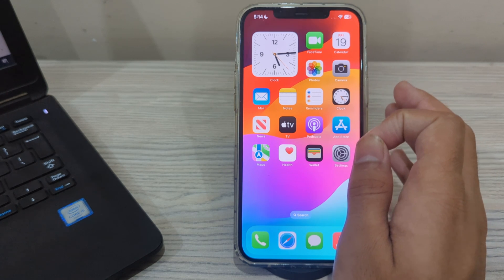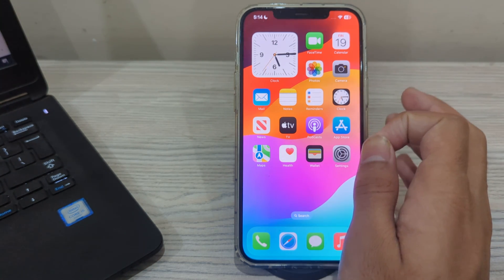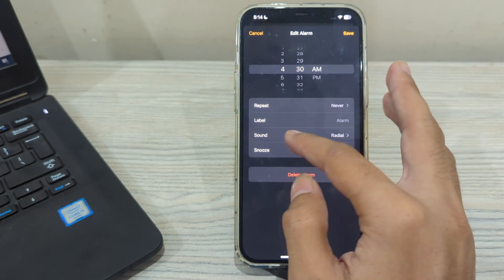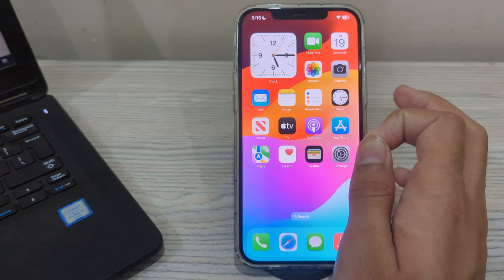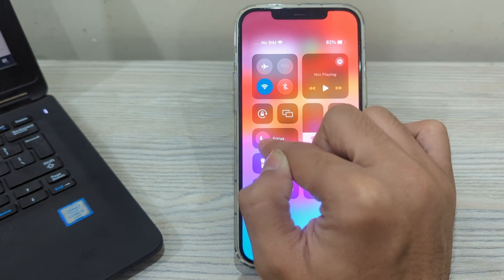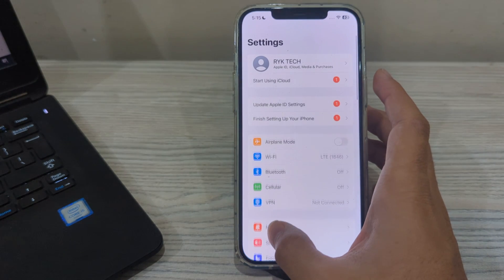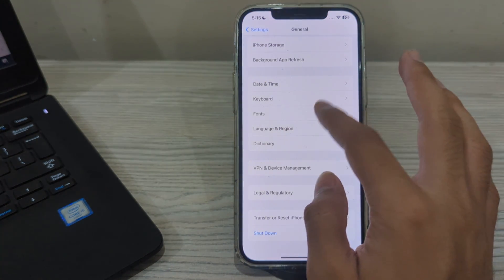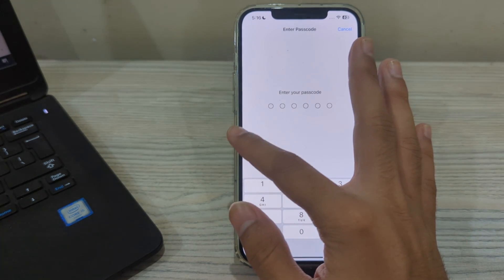How To Fix iPhone Alarm Sound Not Working After iOS 17.4.1 | SOLVED!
How To Fix iPhone Alarm Sound Not Working After iOS 17.4.1